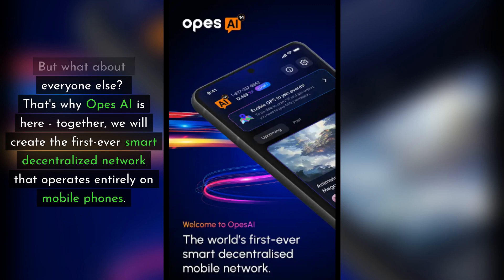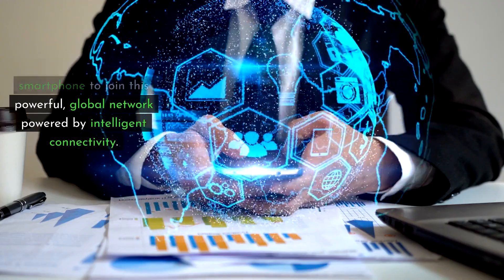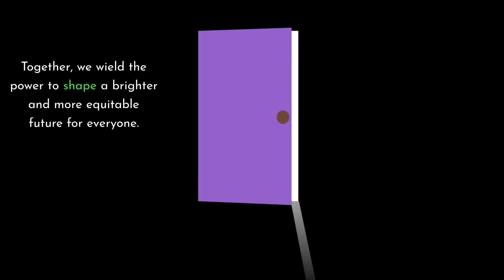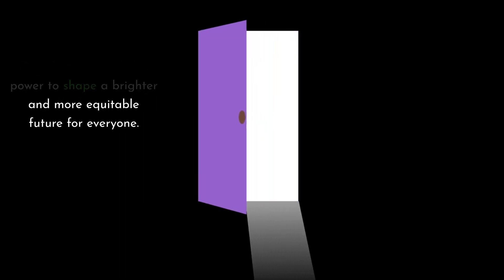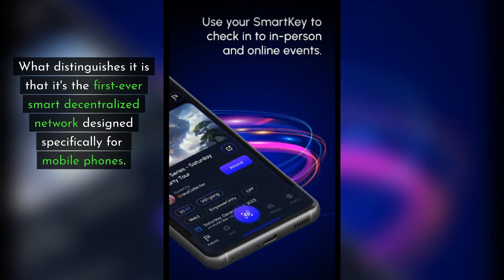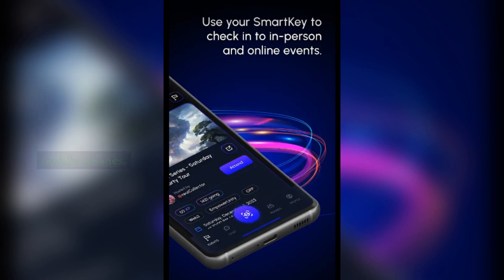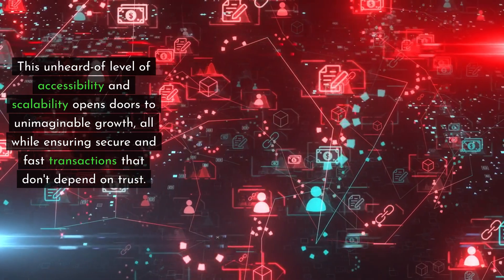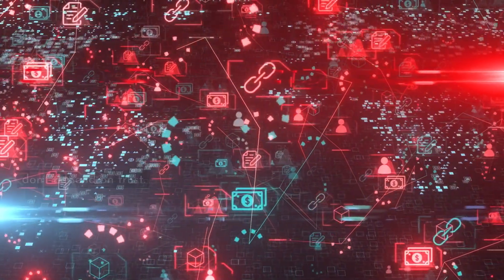Monster My City - Opes AI - Intelligent Connectivity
MonsterMyCity
Connectricity
Empower Unity
Opes AI

SOS = Send Our Stamp
Free digital assets and tons of fun in a Community unlike any other. Come discover us on X

Get your collectible digital assets (aka stamps) and join the gamification! Connect in a new way you never thought possible. We are the REVOLUTION of Web3!